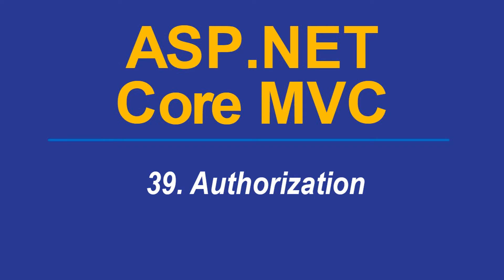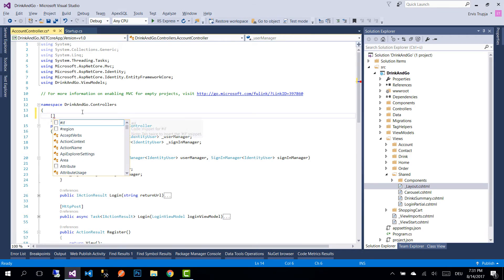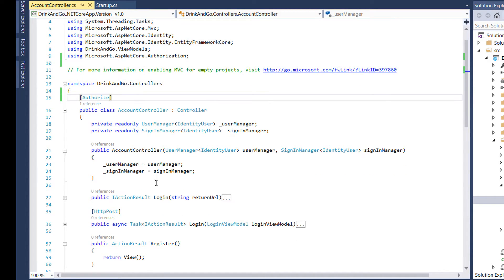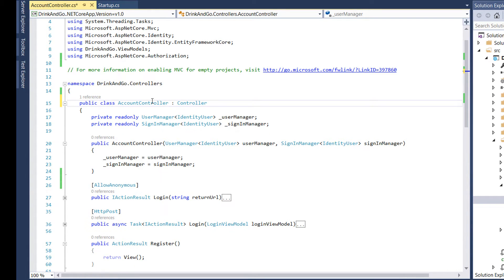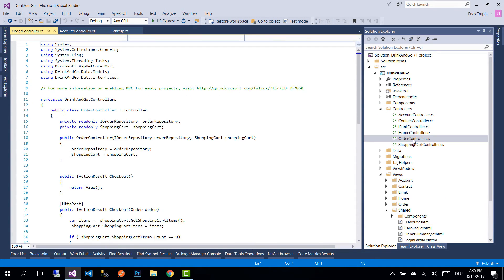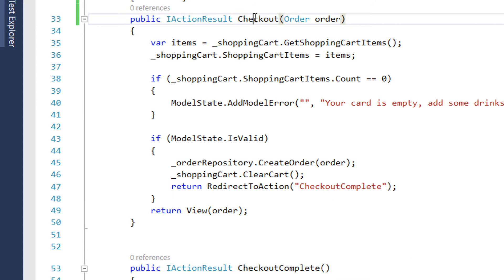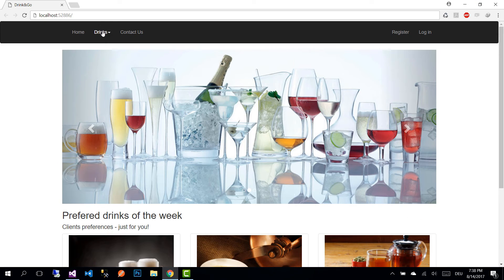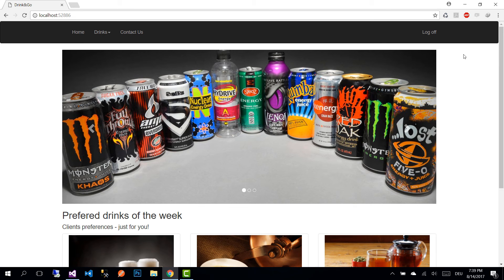39. AUTHORIZATION - Asp.Net Core MVC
On this part (the last part) you are going to learn how to use Authorization.